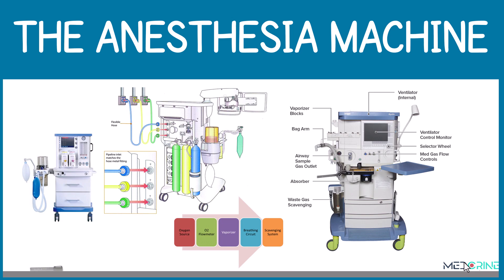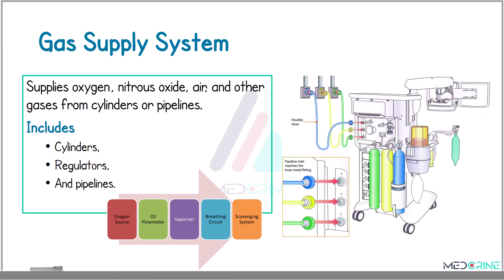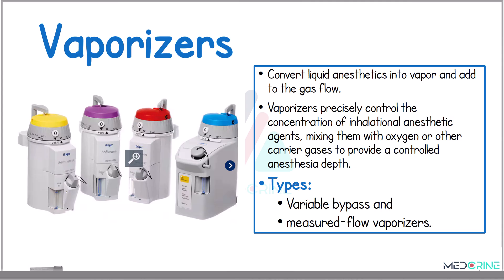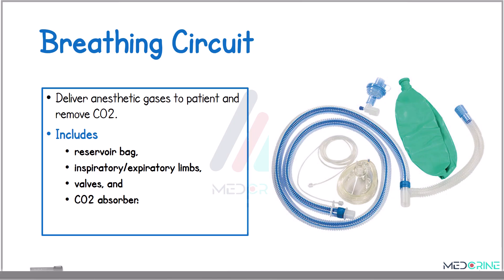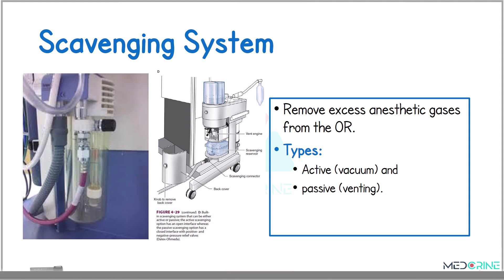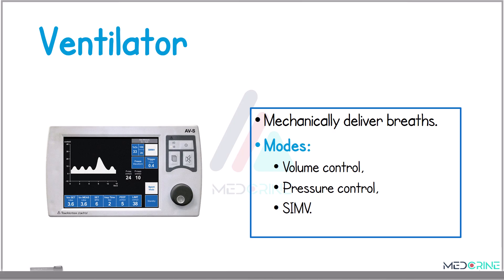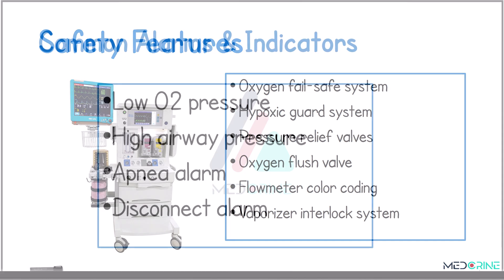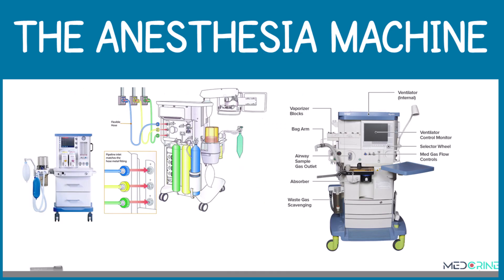Anesthesia Machine Components and their Functions Simplified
Welcome to this detailed educational video on Anesthesia Machines, designed specifically for anesthesia students and healthcare professionals.

In this lecture, we walk through each essential component of the anesthesia machine — from gas supply and vaporizers to monitors and ventilators. You'll gain a comprehensive understanding of how this life-saving equipment functions during surgical procedures.

What You'll Learn:
Functions of an anesthesia machine
Major components and their roles
How vaporizers, flowmeters, and CO₂ absorbers work
Ventilator modes and breathing circuits
Safety features and common alarms
Maintenance and care tips
Become a premium Medcriner TODAY!